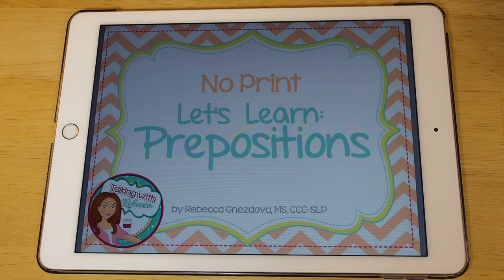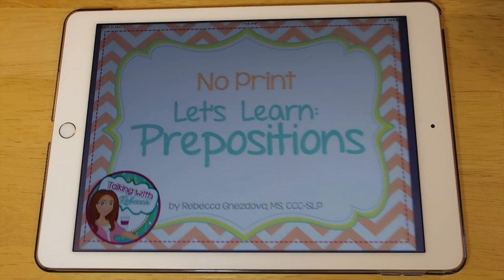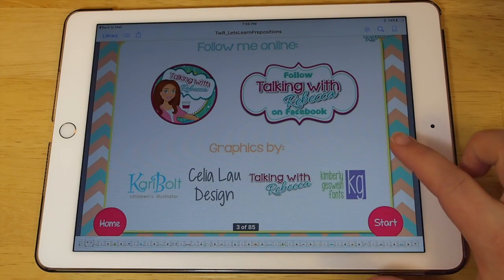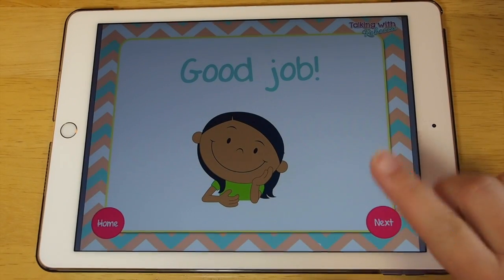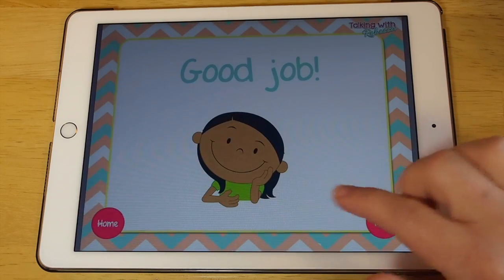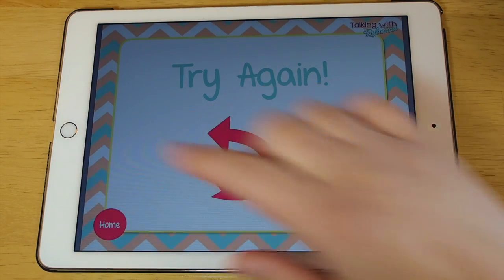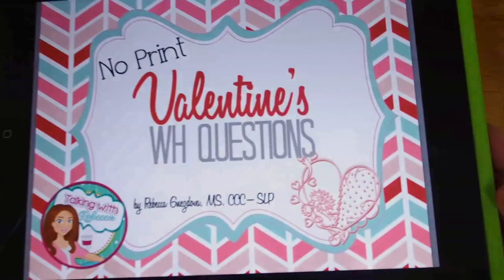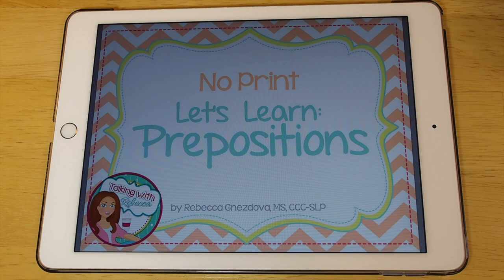No Print Let's Learn Prep tutorial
A short video tutorial about how to use a No Print download from TeachersPayTeachers. Check out this download, Let's Learn Prepositions, in my TeachersPayTeachers store